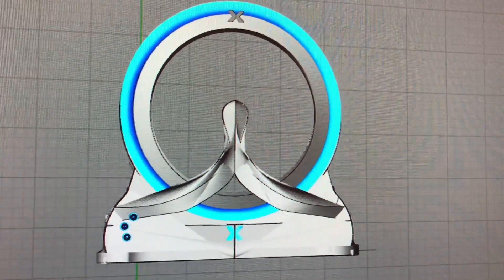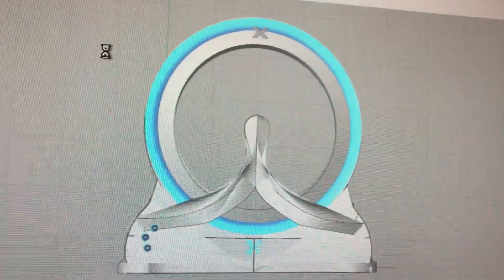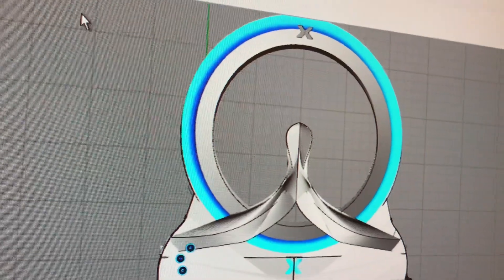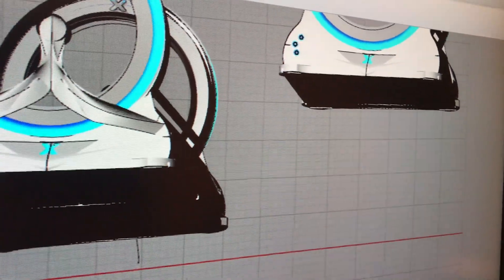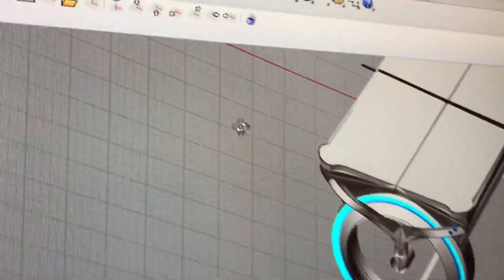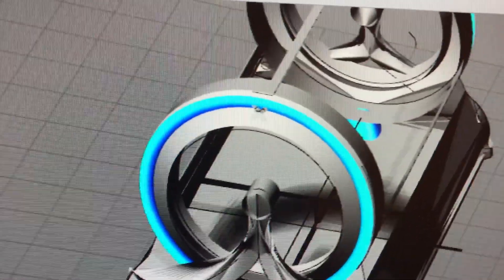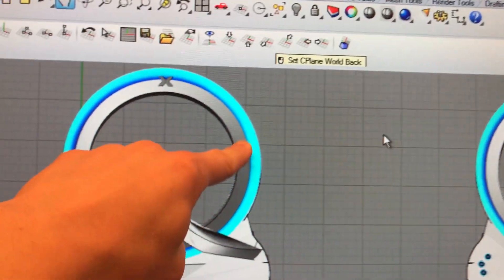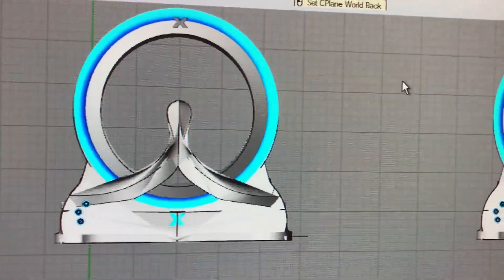NASA rotary hydroponic build update : 4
I Built the first one two years ago, and have been trying different things for 4 years.
I Cant save the world but maybe I can help save people from needing to buy Unhealthy food at the store..

Cost, pesticides, and depleted nutrients is often things you see with produce in stores..

The fresher the better applies here as well!

Making a Press it and 'forget it' Automated grow station that you can stack!

It grows 3-5 times quicker than normal conditions and uses 2% of the water normally used!

Leaching fertilizer in from big farms to soil, ending up in our drinking water is really getting to be a problem...

So I wanted to Come up with a solution..
Based on a nasa design and some other top notch cutting edge ideas.

Let me know what you think! Leave some love!

Who wants to be my 3rd customer?